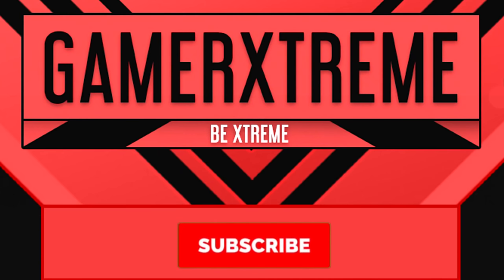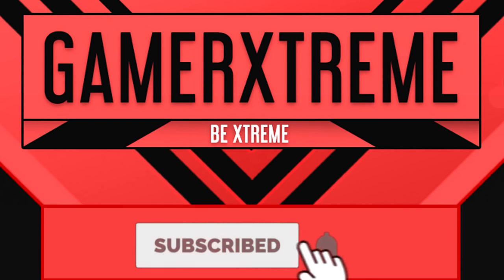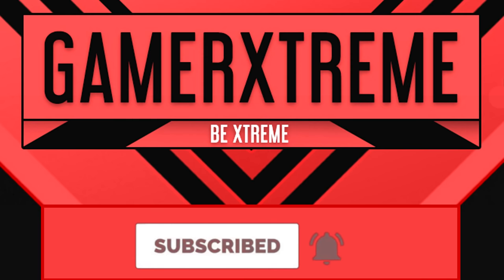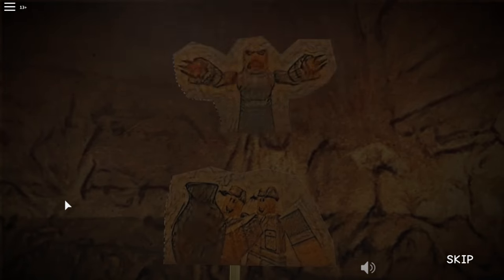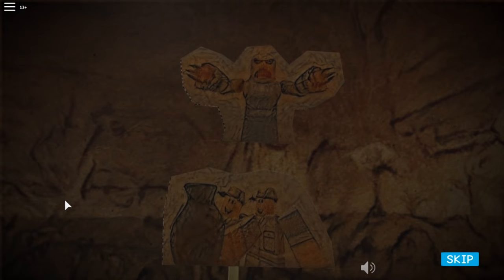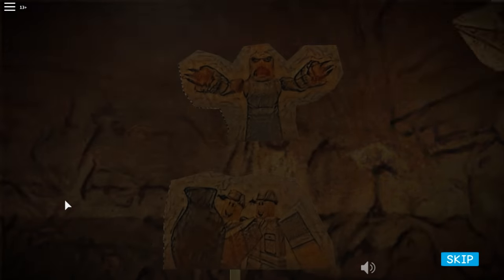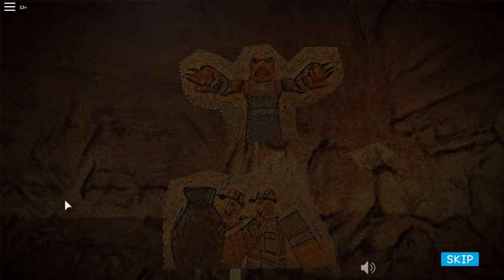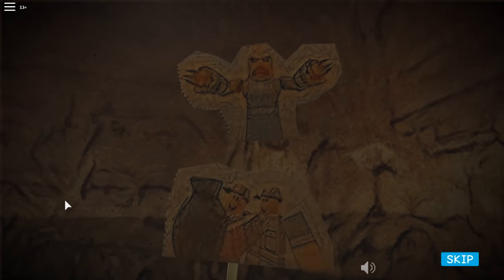HOW TO GET PUMPKIN FEDORA AND HERE LIES FOR FREE | ROBLOX HALLOWS EVENT 2018